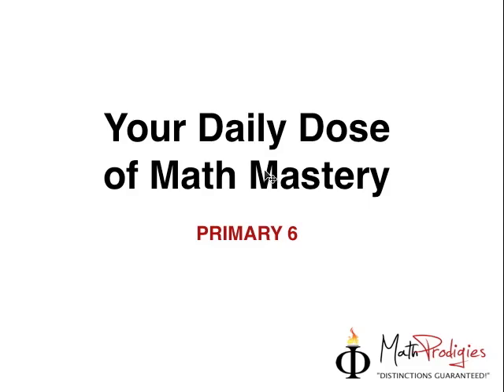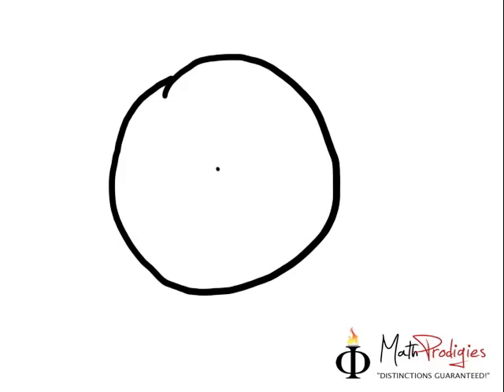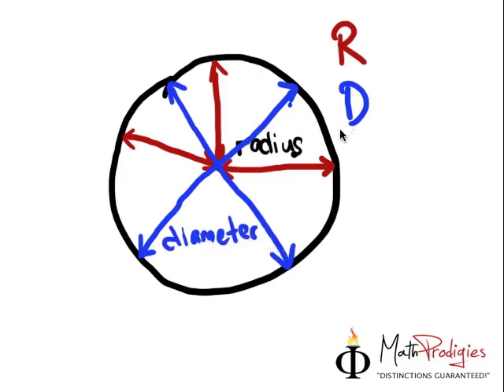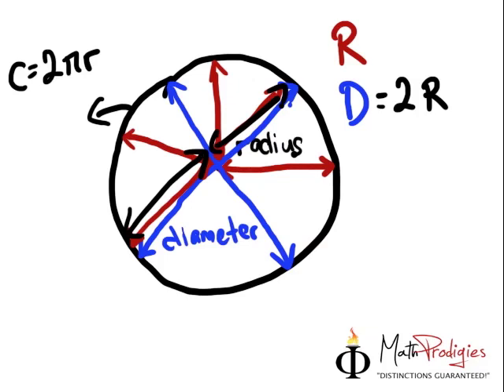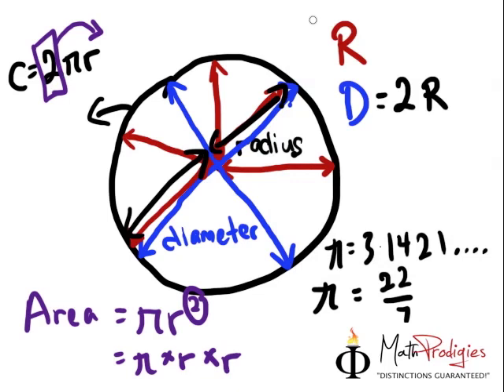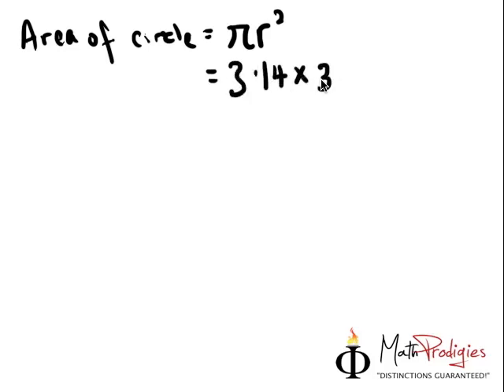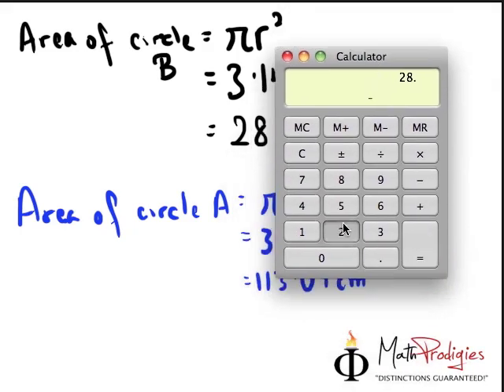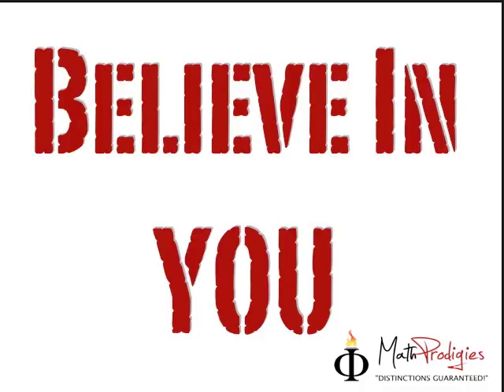20. Primary 6 Math Circles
Primary 6 Math Circles PSLE